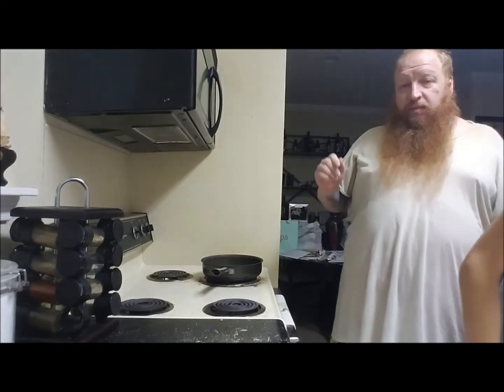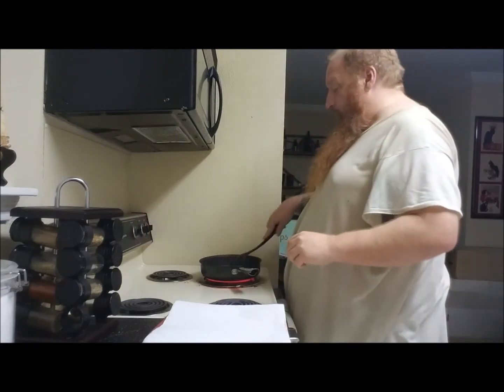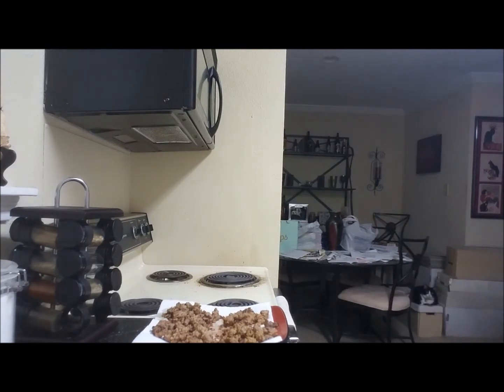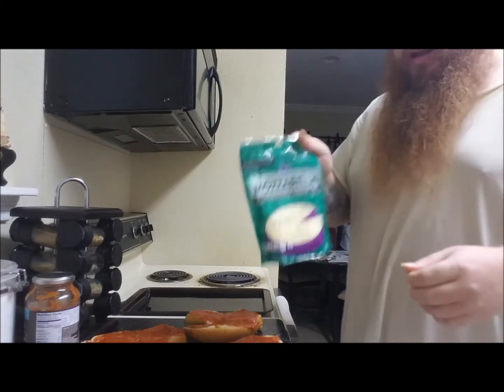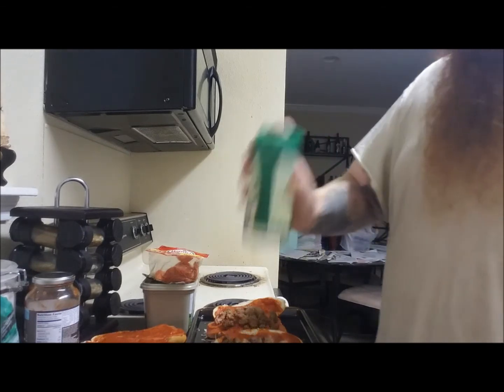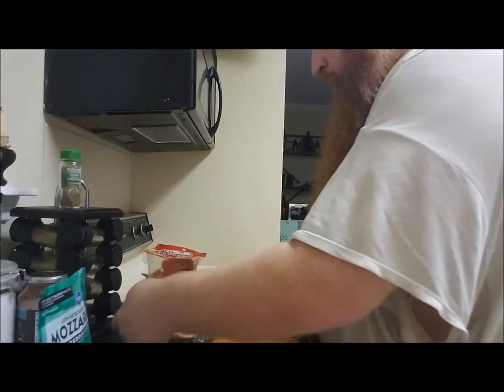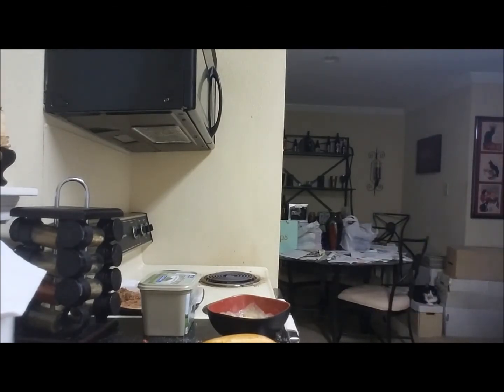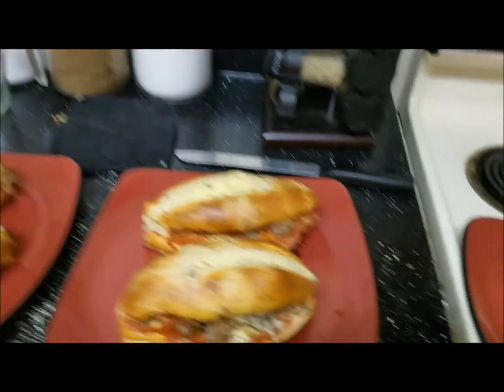"Ghetto Gourmet" episode 59 - Pizza Sandwich - How To Cook - Mukbang - Eating Show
In this episode of the "Ghetto Gourmet", Big Red makes a pizza sandwich. See how he creates it. Then watch has he and his son eats it.

Sponsor A Video, Sponsor A Meal, Channel Support and / or Tip Jar